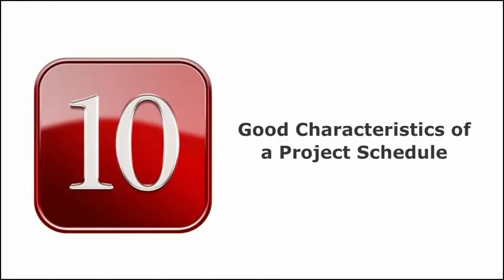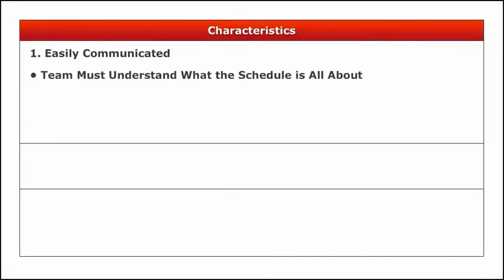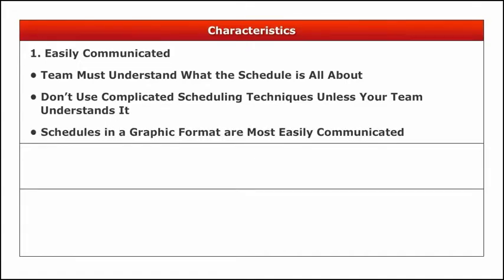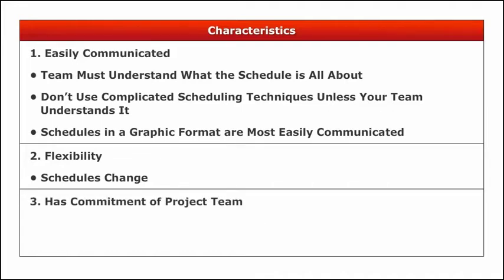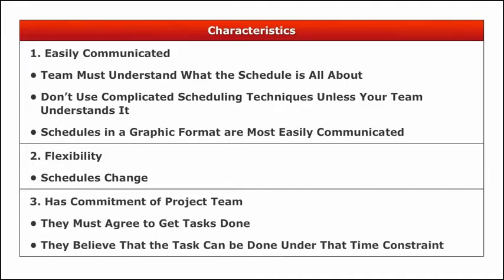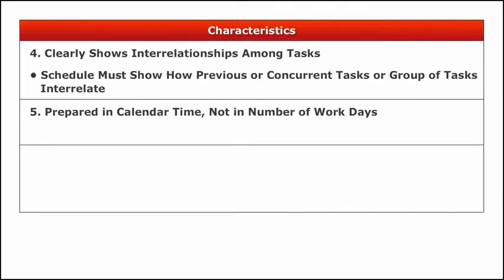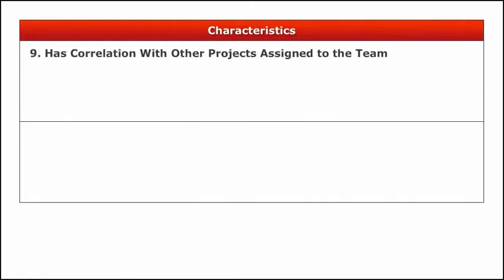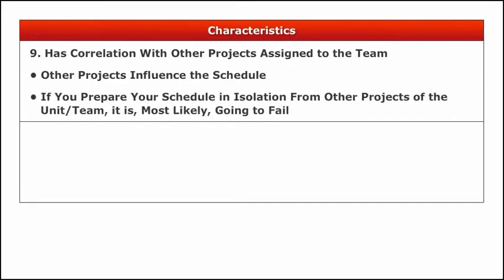Ultimate Project Manager: Ten Characteristics of a Good Schedule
The Project Schedule has built into it Good Characteristics. Ten of the most important ones are easy communication, flexibility, team commitment, interrelationship tasks are clear. Also,  preparation in calendar time forces early deadlines, having revision time following each review builds in time for slippage; Lastly, making sure the project is in correlation with other projects assigned to the team and it extends beyond the due date.

The purpose of this RedVector course, The Ultimate Project Manager, Chapter 05: The Project Schedule, is to not to demonstrate the importance of project schedule, but of an effective project schedule.